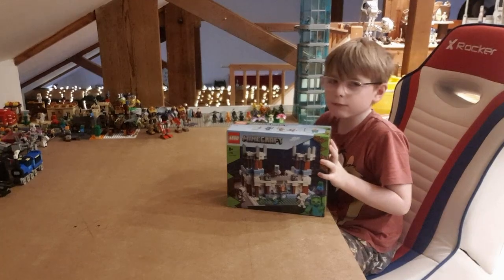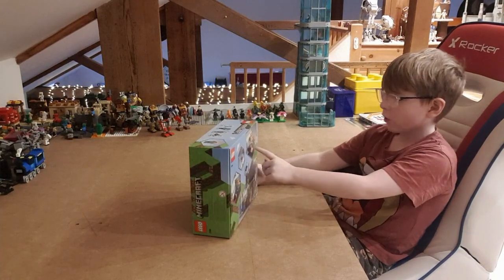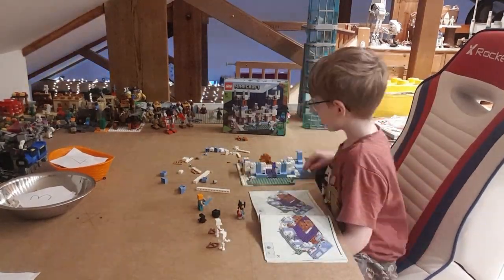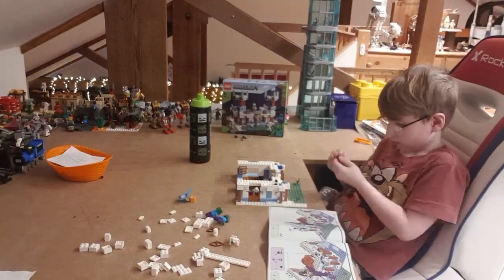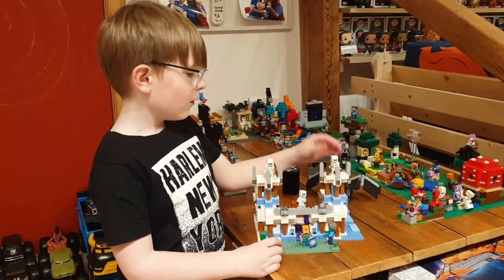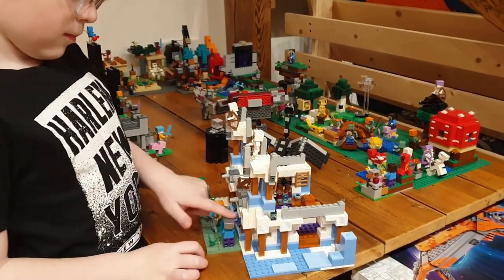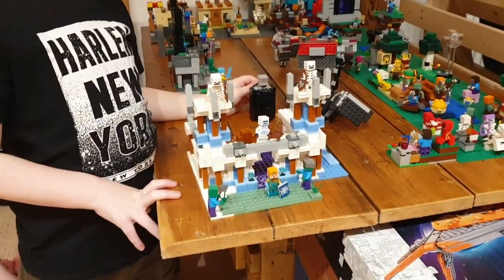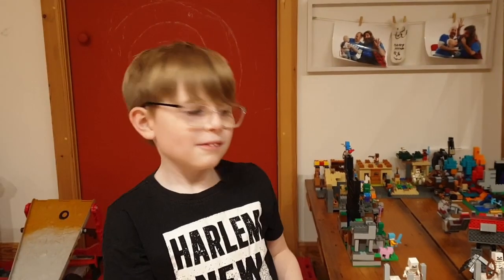LEGO Minecraft Ice Castle 21186 Build and Review Vlog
Abel continues his LEGO Minecraft adventure building the Ice Castle, which will help him form his new Minecraft World that he wants to build and develop.